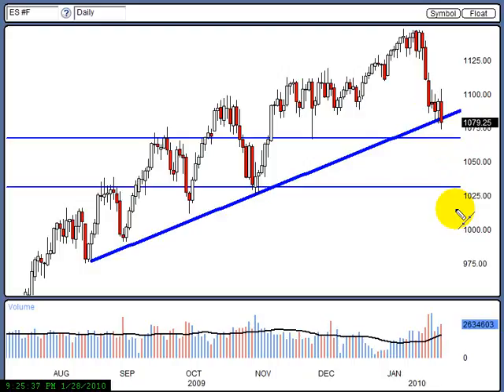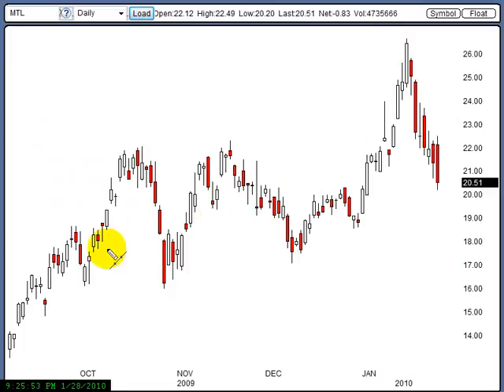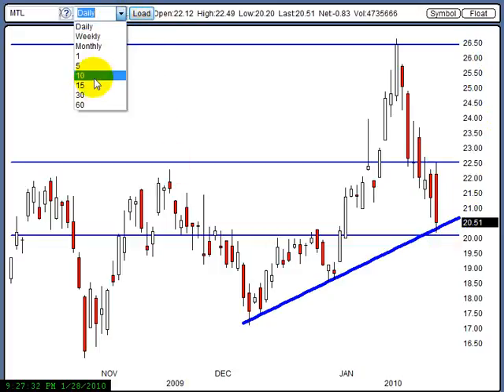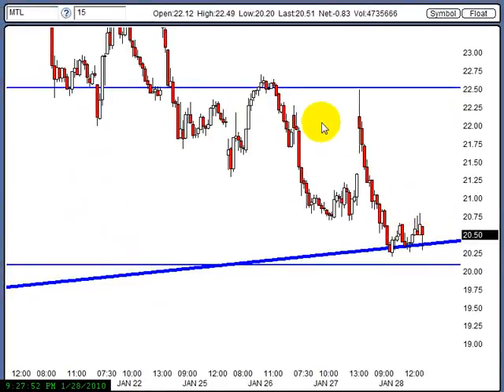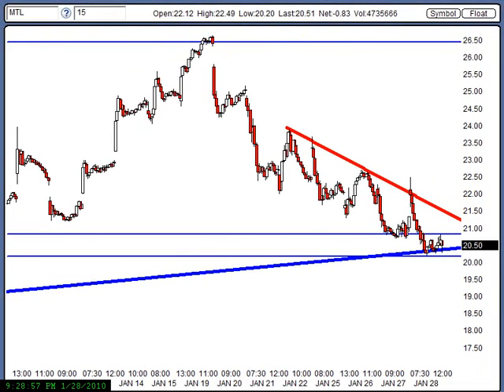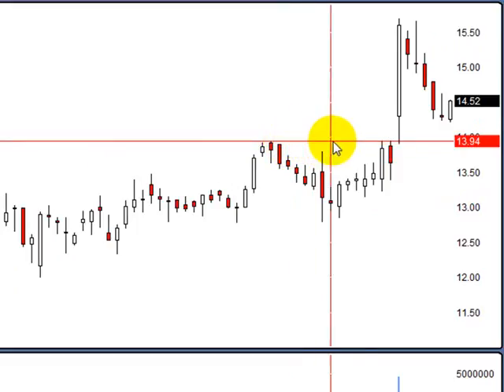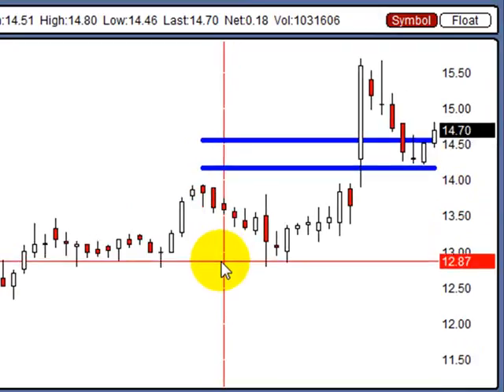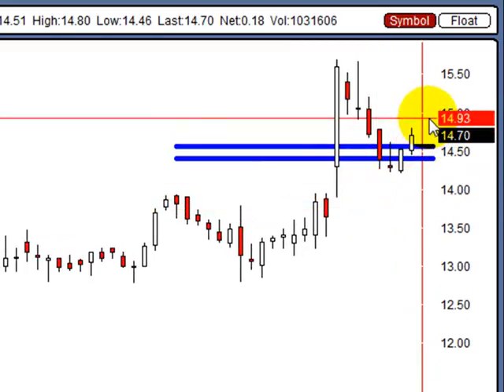Market Cap 01_28_2010.wmv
Quick analysis of the S&P E-Mini Futures chart and a follow up of the two quick trading ideas discussed this week on MTL and EVVV (not EVW it was late my eyes were tired.)